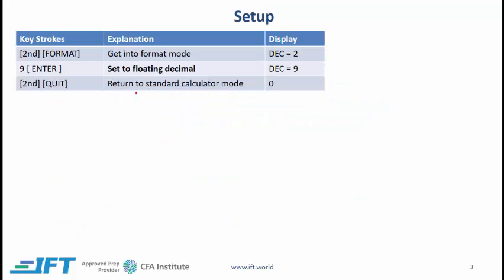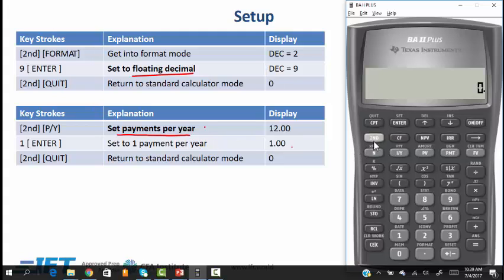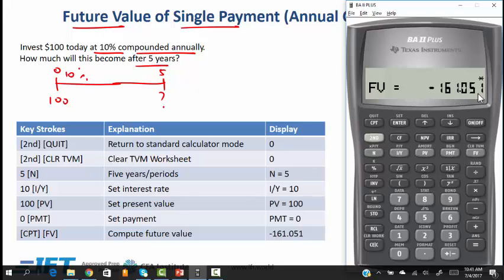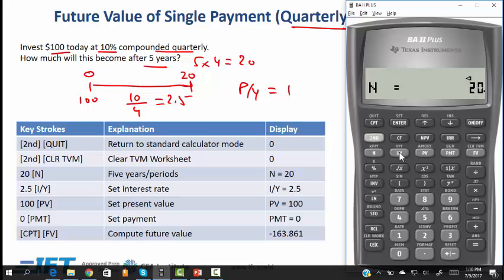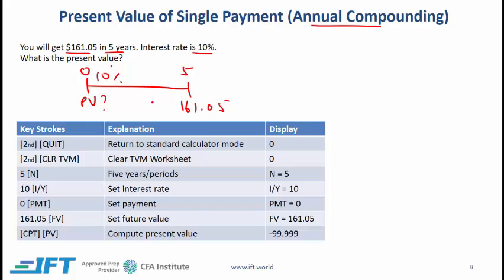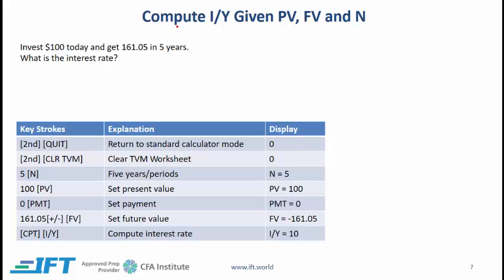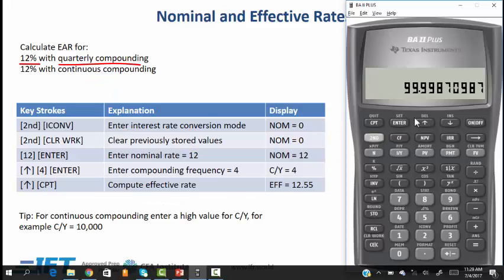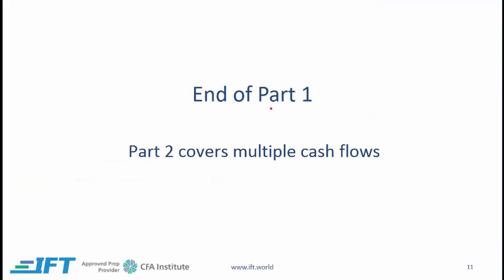CFA Exam Calculator Tutorial (Single Cash Flow) Texas Instruments BA II Plus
Texas Instruments BA II Plus Tutorial For the CFA exam by Arif Irfanullah: Single Cash Flow

0:41 Setup: floating decimal, payments per year
2:42 Future value of single payment (annual compounding)
4:40 Future value of single payment (quarterly compounding)
6:16 Future value of single payment (continuous compounding)
7:29 Present value of single payment (annual compounding)
8:21 Present value of single payment (continuous compounding)
9:47 Compute I/Y given PV, FV and N
10:59 Nominal and effective rates